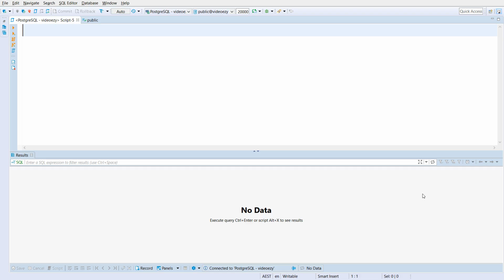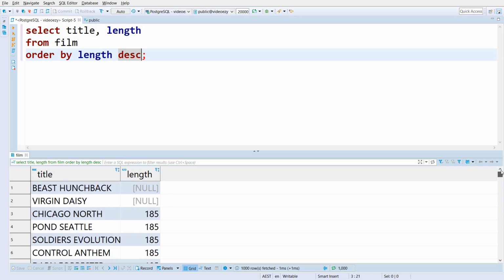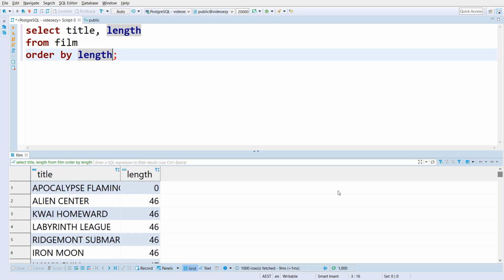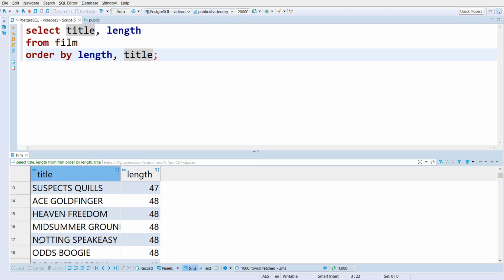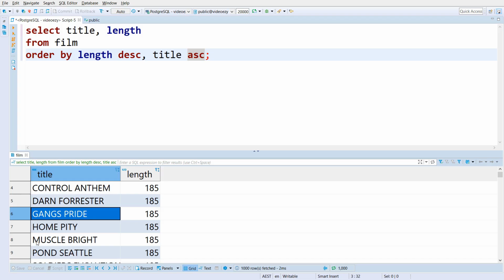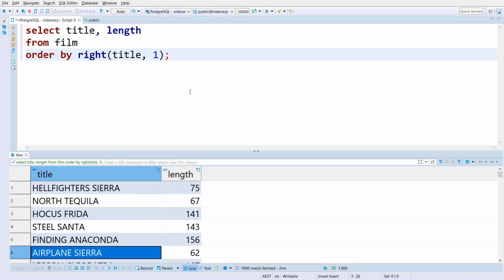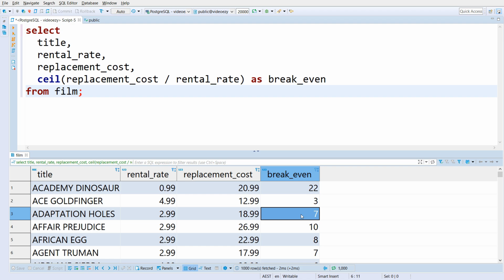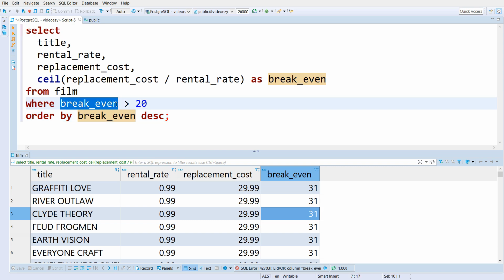14 - ORDER BY | Mastery with SQL